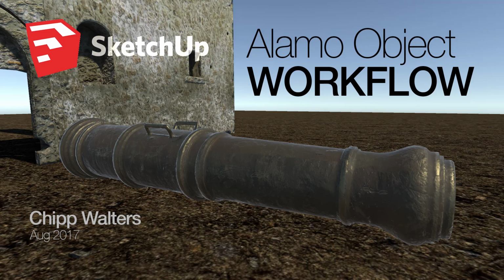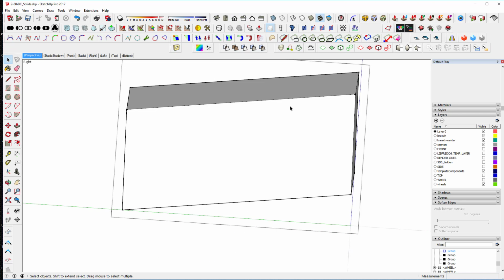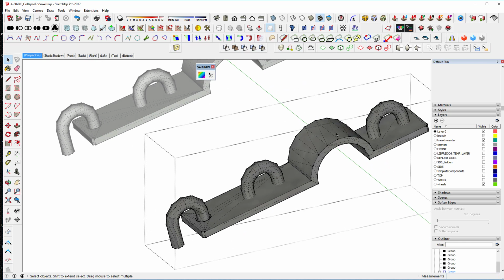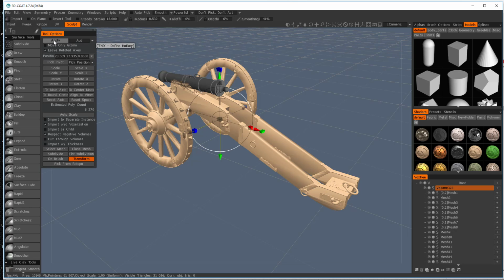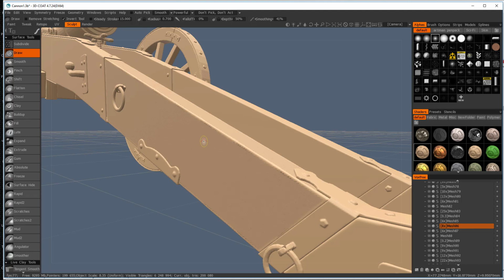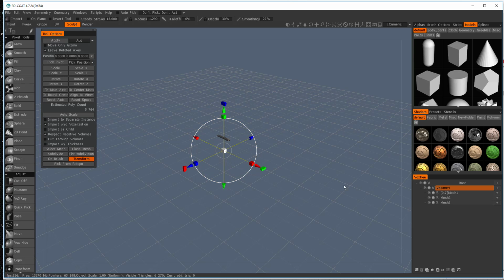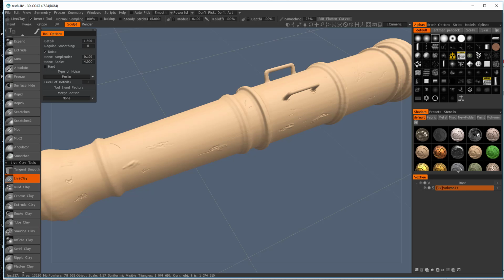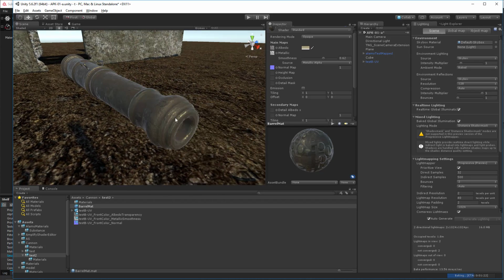SketchUp to 3D Coat to Substance to Unity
One of the workflows we're using for the Alamo Reality AR project